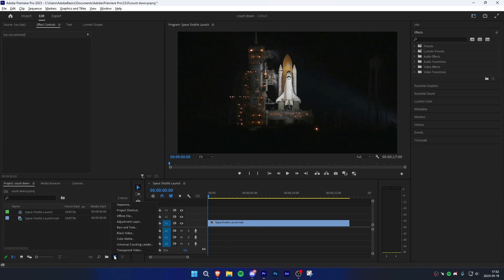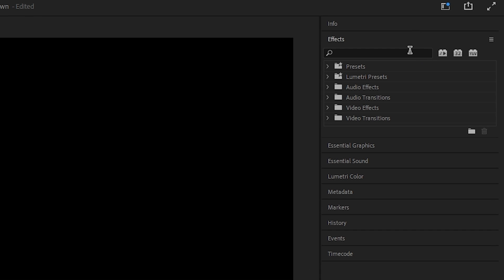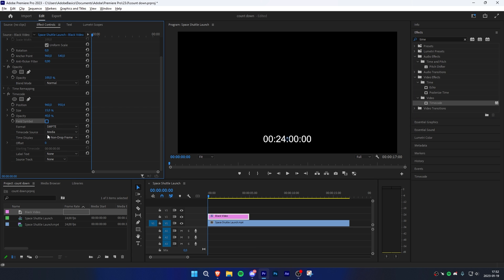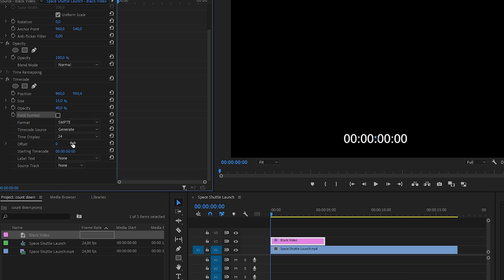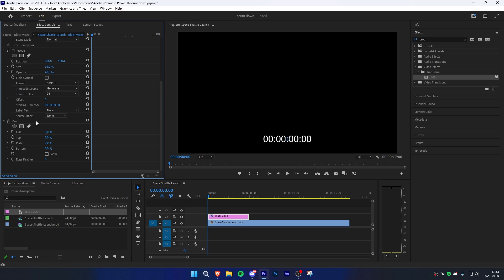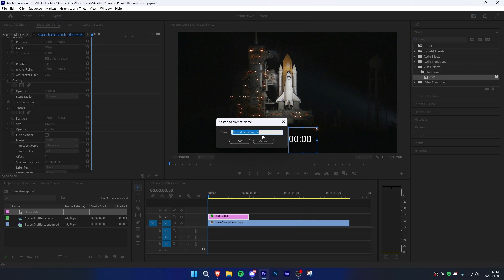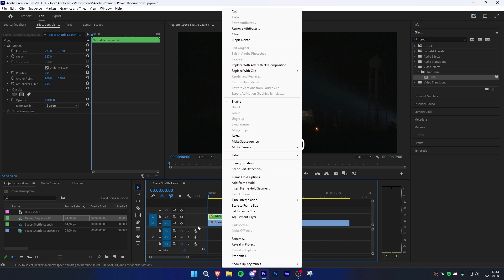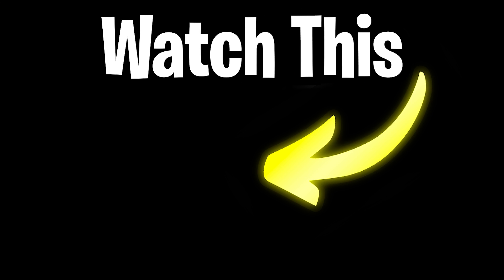How To Make a COUNTDOWN Timer in Premiere Pro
How to create a countdown timer in adobe premiere pro 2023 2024